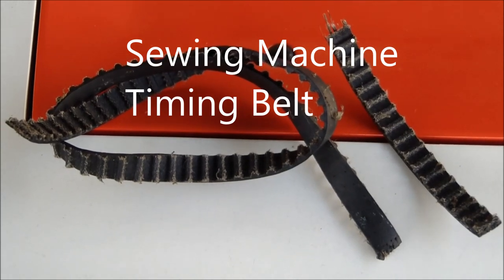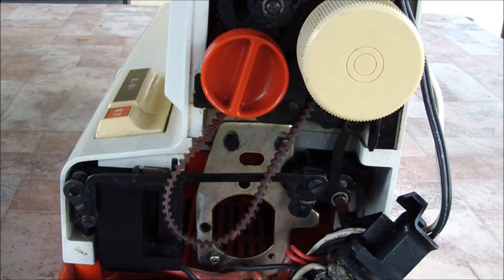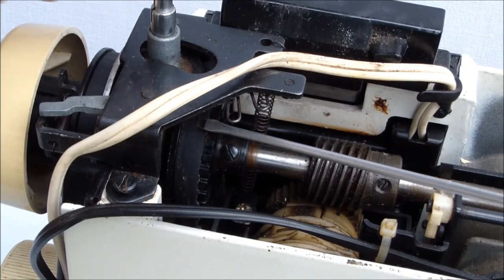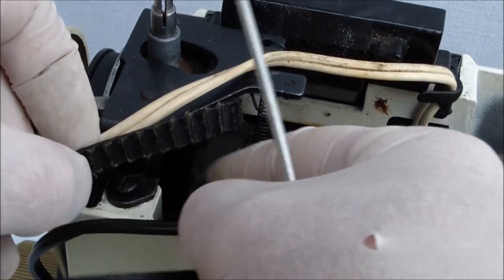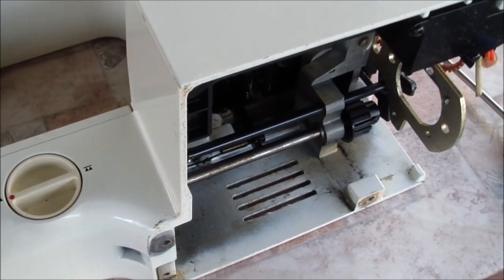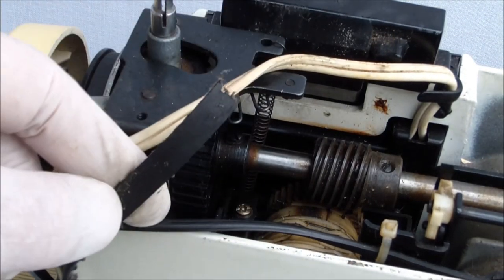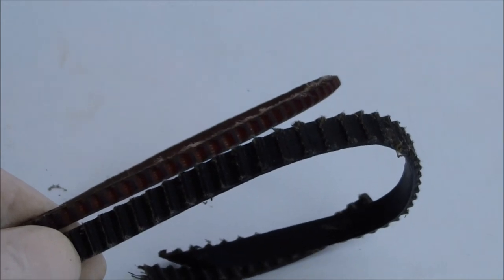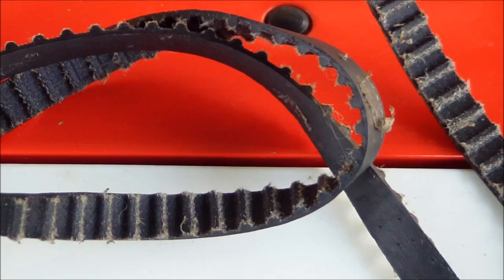How to Avoid Expensive Repair Your Sewing Machine! Sewing Machine Timing Belt.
In this video you will learn how to avoid breaking the timing belt - the main drive belt of your sewing machine. Tips on how to repair sewing machine you will learn on website.
Modern sewing machines have several belt drives. Most lovers who have a sewing machine know about the drive belt of an electric motor. And some even managed to replace it themselves. But it is not the main belt of the sewing machine. The main belt is located inside the body of the machine and many do not even suspect its existence. The belt is called sewing machine timing belt.
You need to know that your sewing machine has timing belt, because the improper operation of the sewing machine leads to breaking a timing belt. It is impossible to replace such a belt yourself, and contacting a service center will cost you quite a lot.
In addition, for many old models of sewing machines, a new timing belt cannot even be bought, because they are not released more.
The timing belt is designed to synchronize the operation of the upper and lower shaft of the sewing machine. The lower shaft rotates with this belt and because it is called timing belt.
What causes this timing belt to break? Excessive force caused by sewing fabrics not intended for this type of sewing machine. For example, if you sew coarse tarpaulin on household sewing machines, sewing genuine leather materials, etc. For such fabrics, there are special industrial sewing machines.
Even if the belt does not tear, it may jump over several teeth of the upper or lower shaft and the work of the upper and lower shaft will fail. The sewing machine will stop sewing, and if you try to sew on it, you can damage its parts.
Protect your sewing machines from overload; sew only those fabrics that are indicated in the instructions.